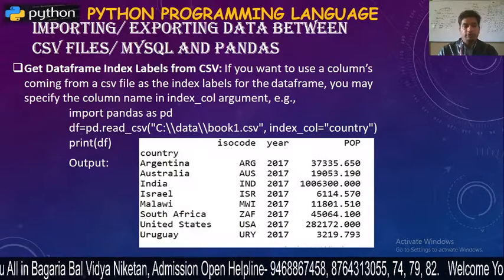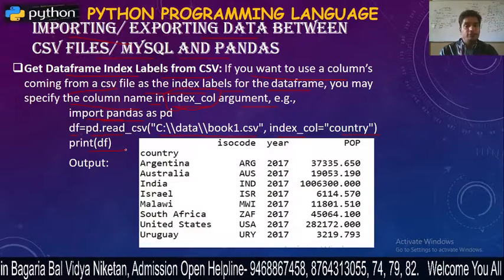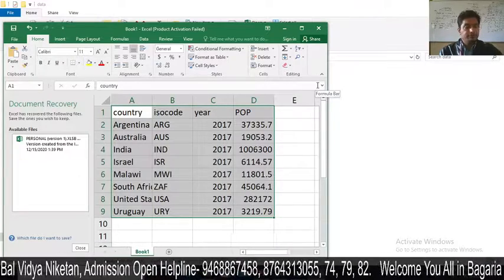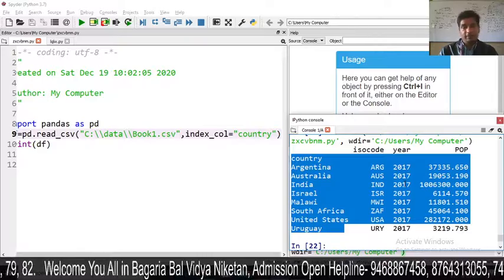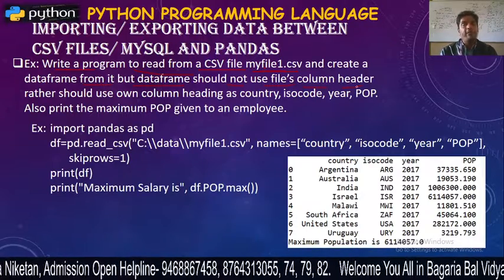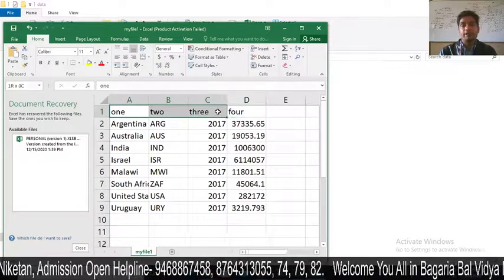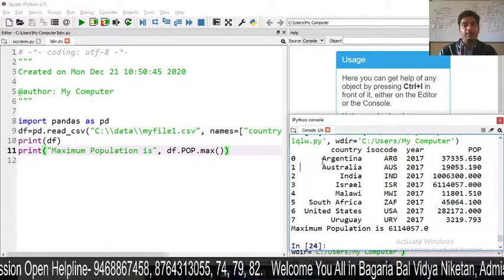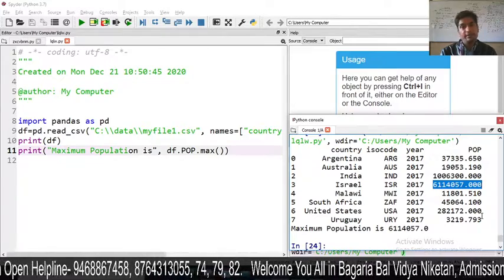XII:IP:Importing/ Exporting Data between CSV Files & MySQL and Pandas- 5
Get DataFrame Index Labels from CSV